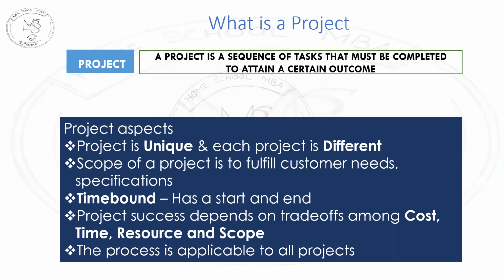What is a Project?